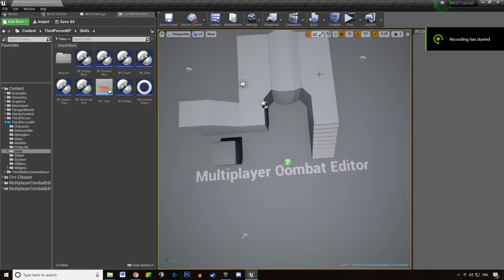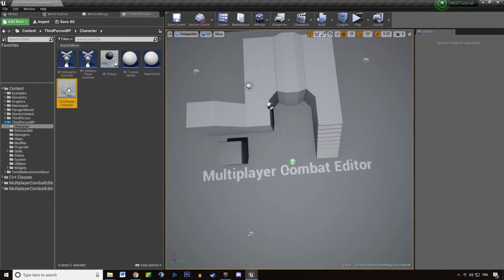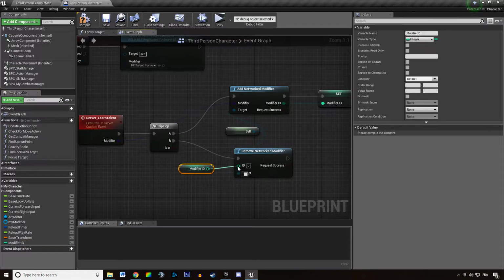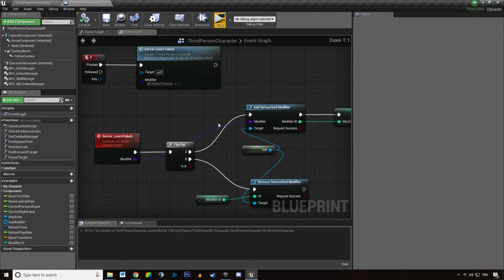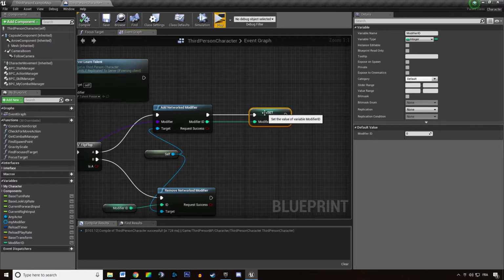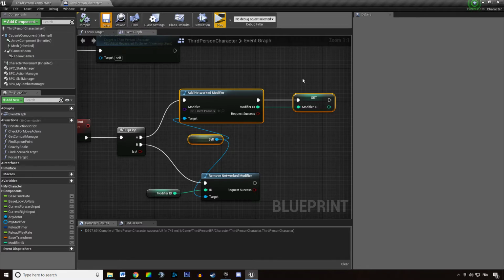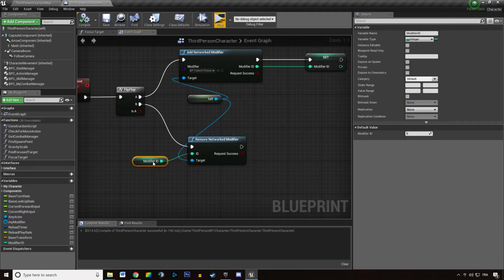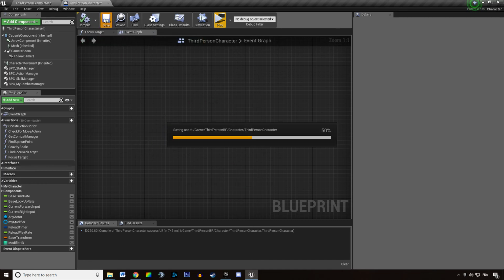Modifier #8 Networked 2/2 | MCE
In this tutorial, we're learning how to make our critical actor modifiers correctly broadcast and stored by the server.